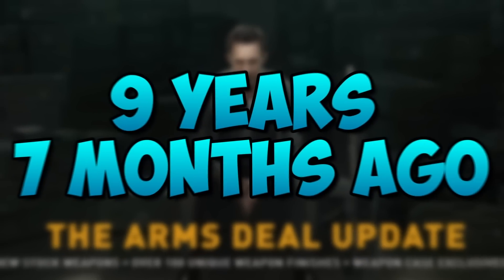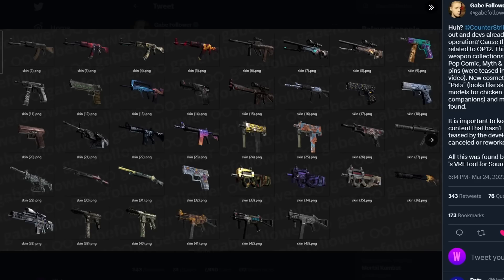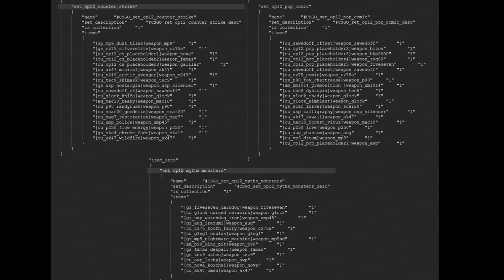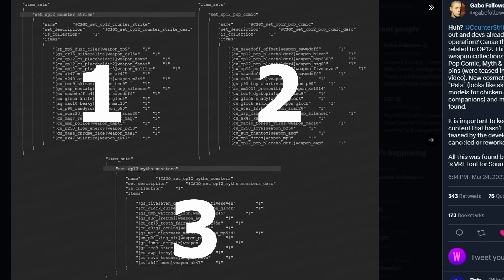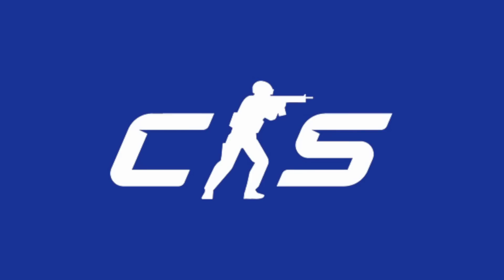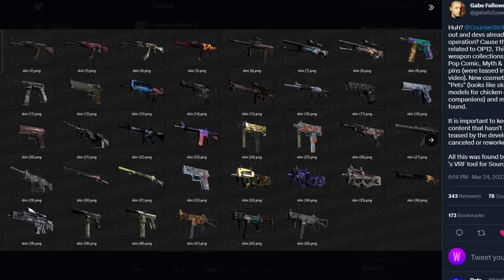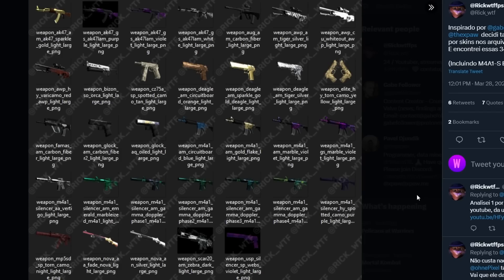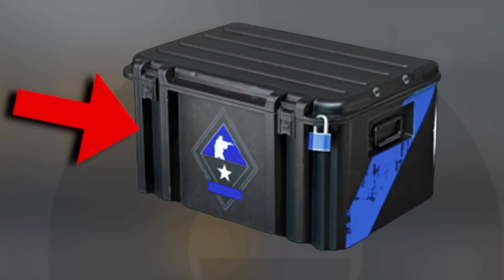the new Counter Strike 2 Case will be HUGE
the new Counter Strike 2 Weapon Case